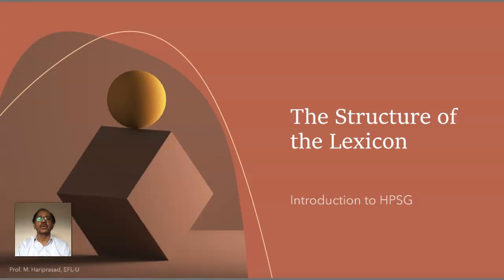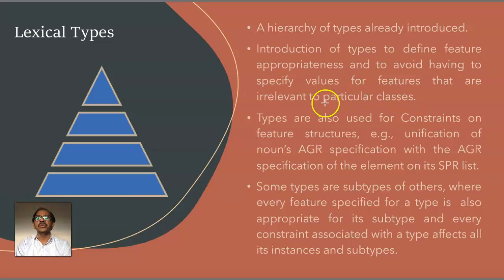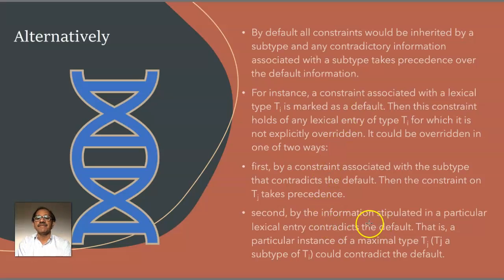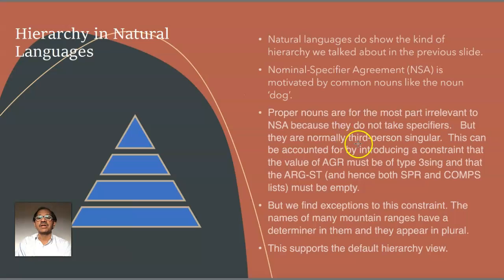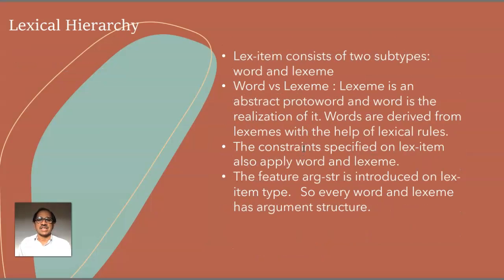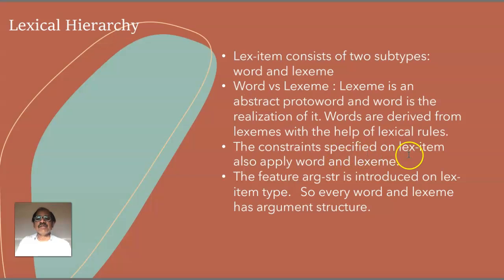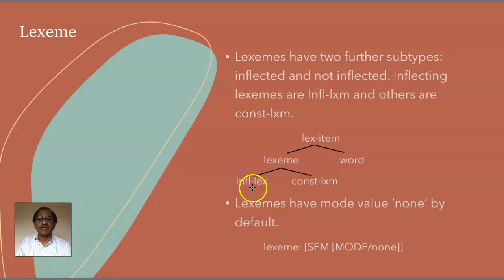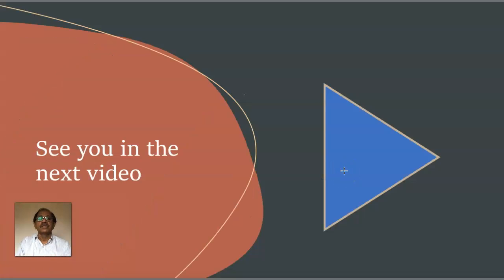The Structure of the Lexicon